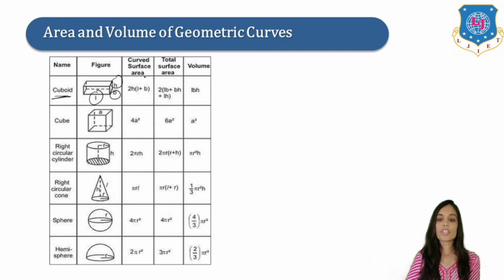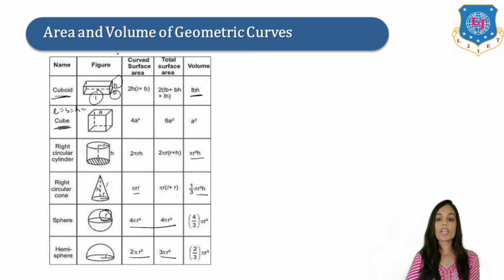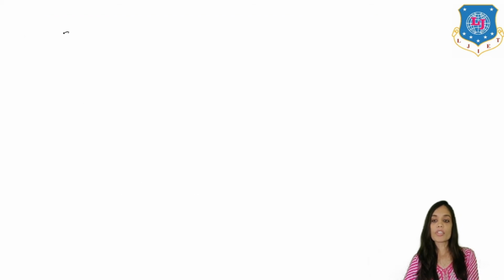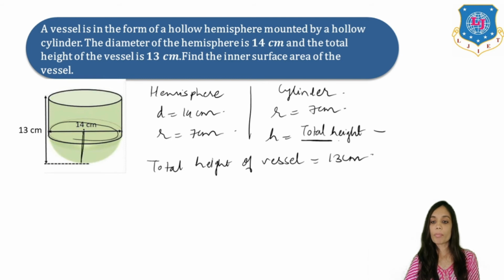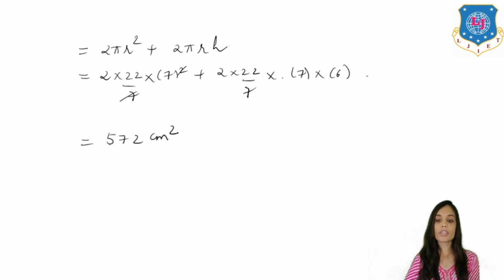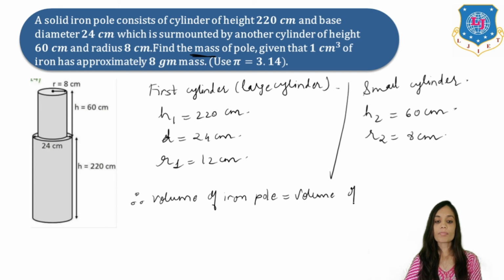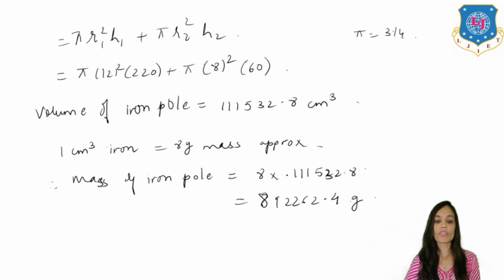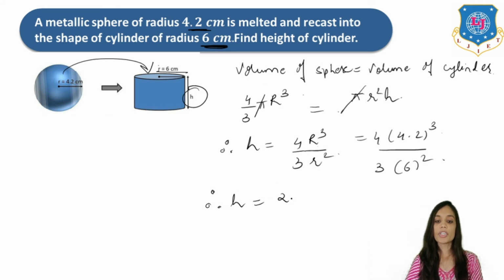Lec-09_Area of geometric curves, Volume of geometric curves | Mathematics-I |First year Engineering